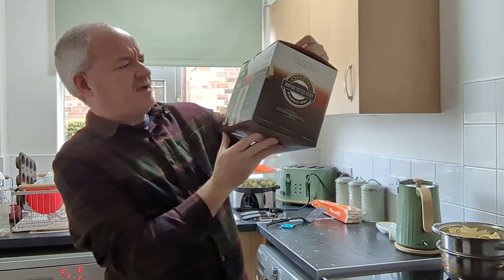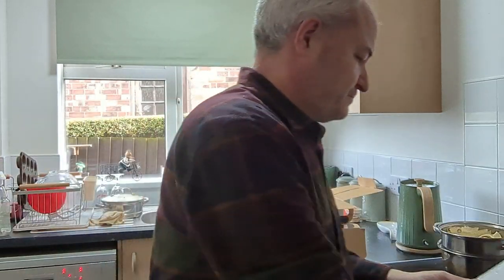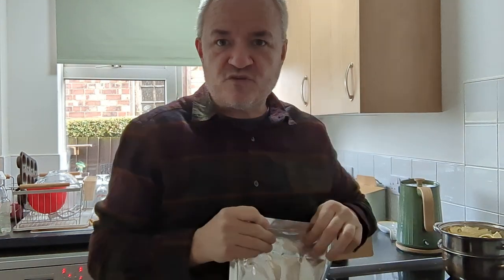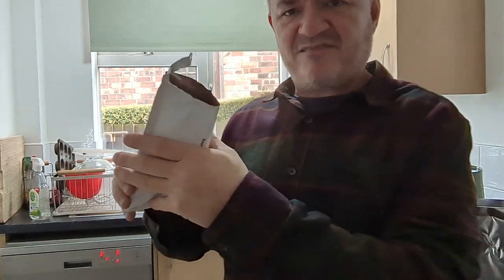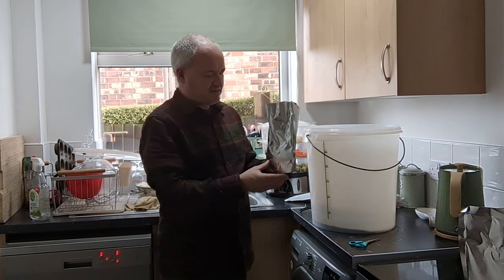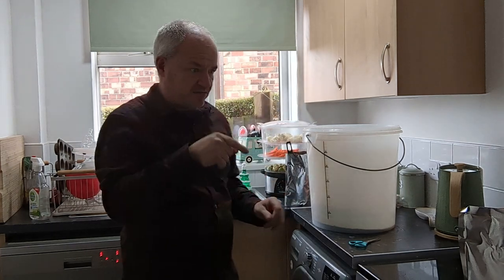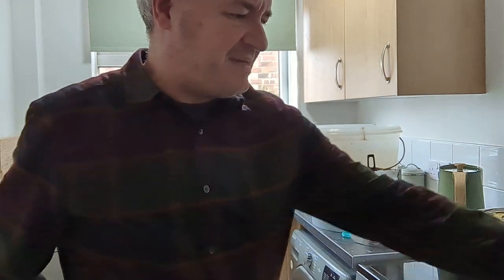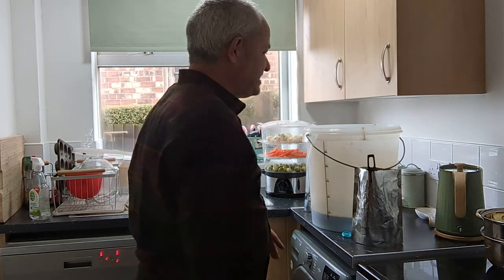Brewing Bonfire Toffee Stout - Homebrew Pt 1 - Festival Beer Kit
First ever time Brewing the Festival Premium Bonfire Toffee Beer Kit, This is a delicious sounding kit at 6% abv,  heres my brewday part 1, to be honest the camera turned itself off after 19 mins but you get all bar the filling with Cold water and yeast.

Brewday Supplies